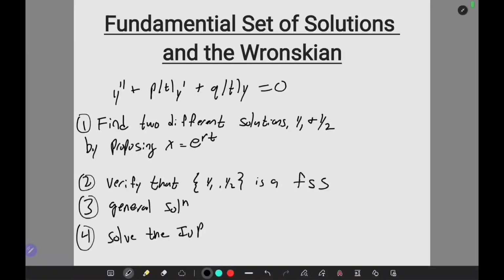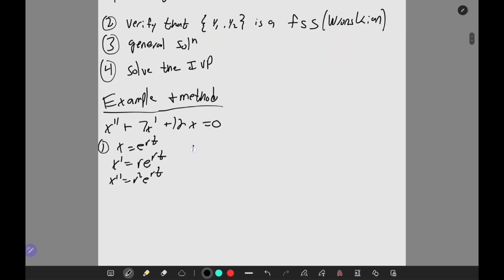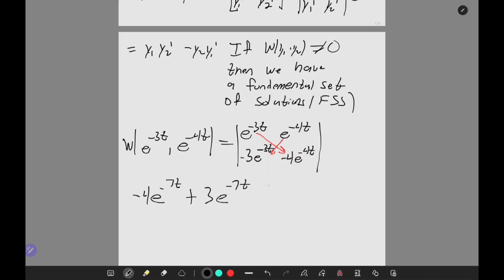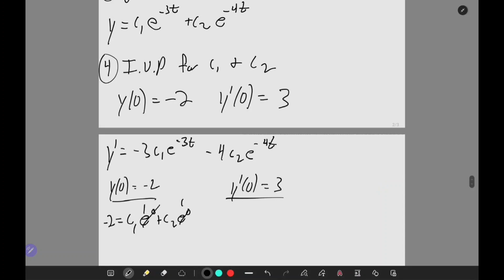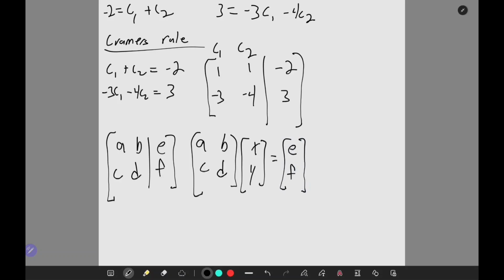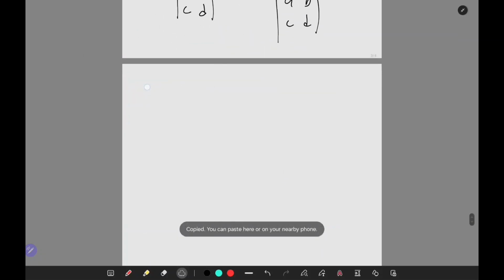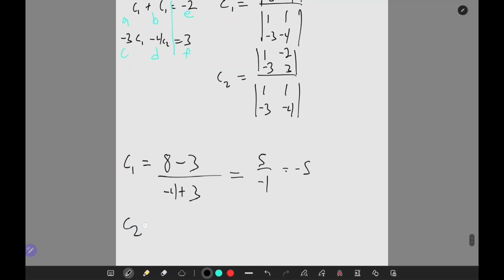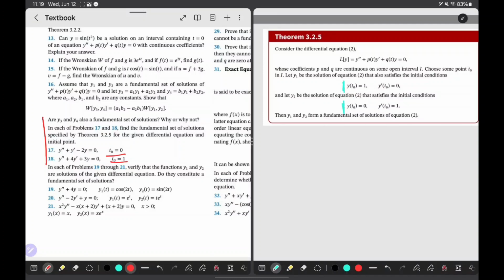Fundamental Set of Solutions and the Wronskian + Cramers Rule (Pt 1) | Second Order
This video extends what we learned previously with Second Order Homogenous equations and shows how to determine if our solutions constitute a fundamental set of solutions by taking the Wronskian. This video also introduces Cramers Rule as another method for solving a system of equations. Cramers rule can be very helpful in upcoming sections!